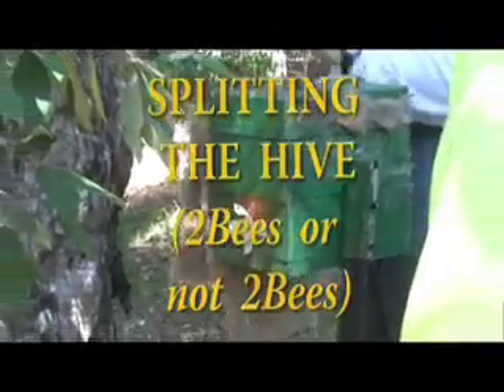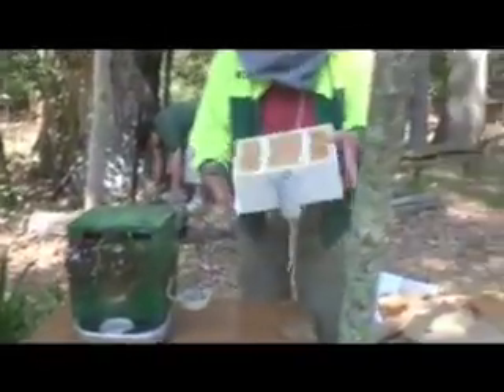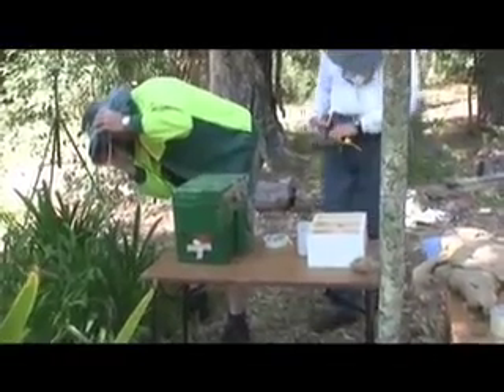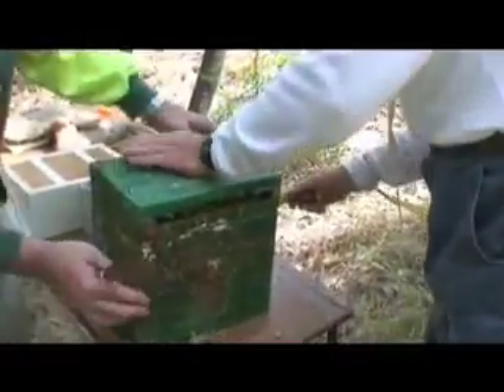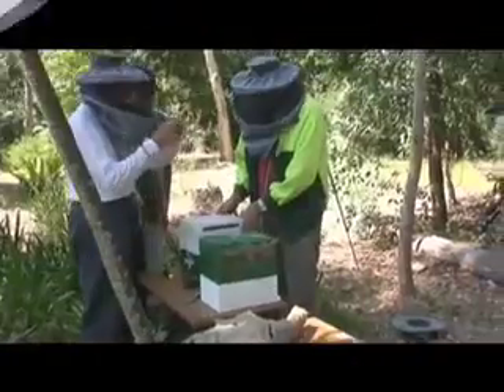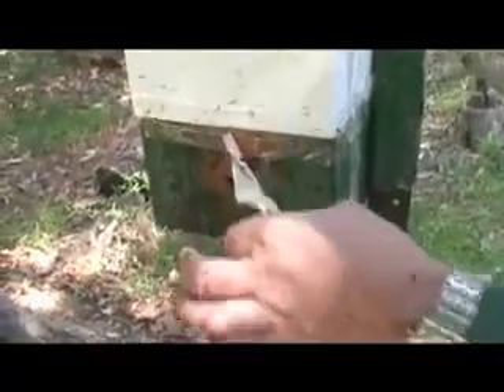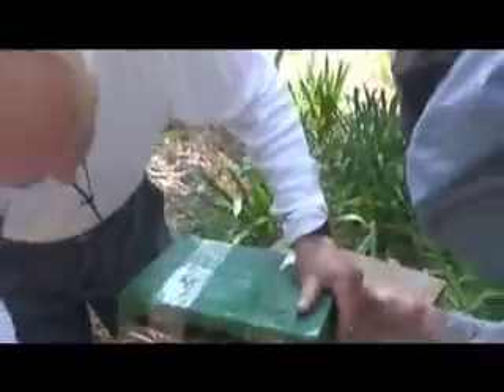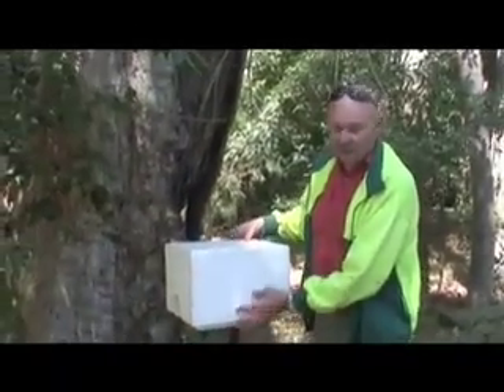Australian Native Bees - Part 1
How to split an Australian Native Bee hive. Two bees or not two bees?
Peter Clarke.
trigona carbonaria
tetragonula carbonaria